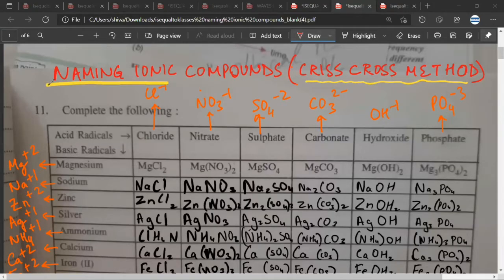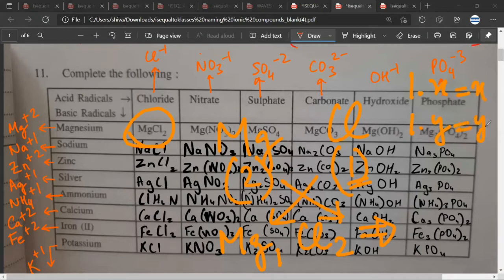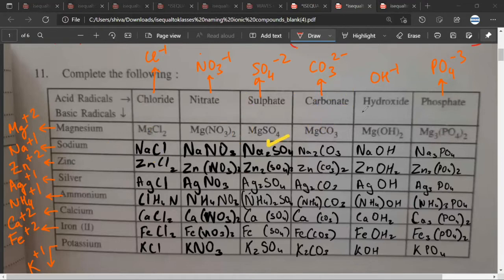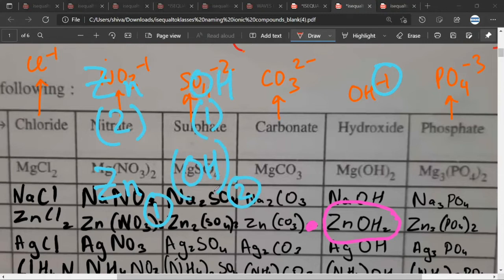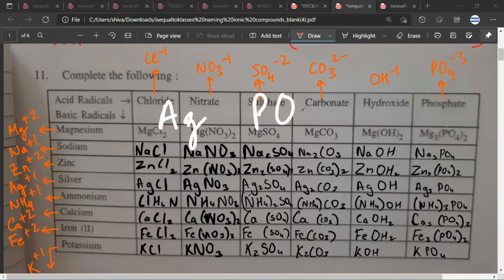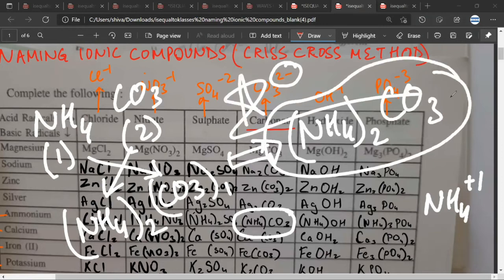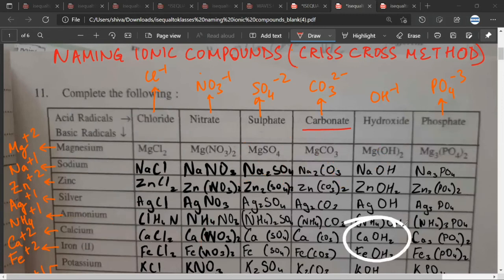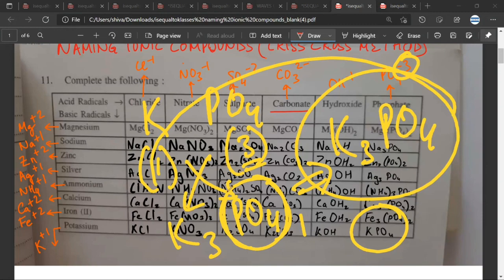part2 | Naming Ionic Compounds | How to write Chemical Formulas using the Criss Cross Method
part 2_In this lecture we learn how to name Ionic Compounds..  How to write Chemical Formulas using the Criss Cross Method... Practice Problems and detailed discussion on Writing Chemical Formulas molecular (empirical) formulas of Ionic Compounds..

While I have taken care to ensure the accuracy of the information presented, this channel assumes no responsibility or liability for any errors or omissions. You are requested to consult standard textbooks in case of any confusion. Thank you.

criss-cross method examples
100 chemical formula by criss-cross method
criss-cross method calculator
criss-cross method chemistry
criss-cross method chemistry worksheet
criss-cross method worksheet pdf
criss-cross method questions
writing chemical formulas criss-cross method
writing chemical formulas practice worksheet answers
writing chemical formulas practice worksheet class 9
writing chemical formulas class 9
writing ionic formulas practice
formula writing practice worksheet
writing chemical formulas practice pdf
writing chemical formulas worksheet with answers pdf
naming compounds practice problems with answers
Ionic Compound Formula Writing Worksheet
Ionic Compound Naming
Additional Practice of Formula Writing
Write the chemical formula for the ionic compounds
Naming and Writing Formulas for Chemical Compounds
Top tips for writing chemical formulae
naming ionic compounds khan academy
naming ionic compounds youtube
naming ionic compounds with transition metals practice problems
naming ionic compounds with polyatomic ions
naming ionic compounds roman numerals
naming ionic compounds lesson
naming ionic compounds organic chemistry tutor
how to name ionic and covalent compounds
naming ionic compounds - answers
naming ionic compounds calculator
naming ionic compounds pdf
naming ionic compounds examples
naming ionic compounds quiz
naming ionic compounds worksheet answers pdf
naming ionic compounds practice